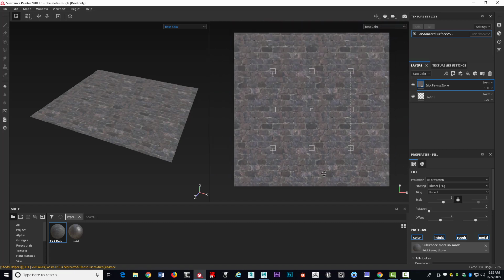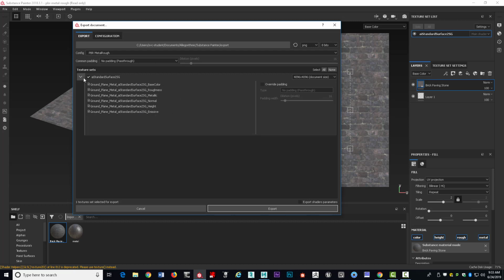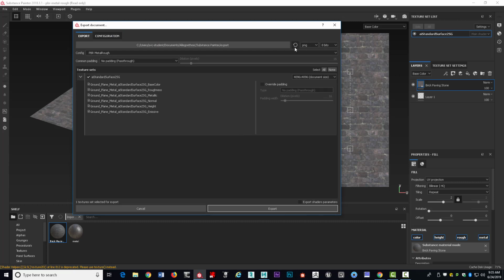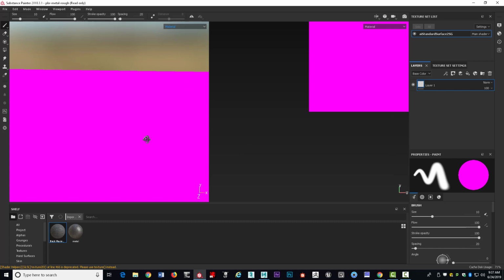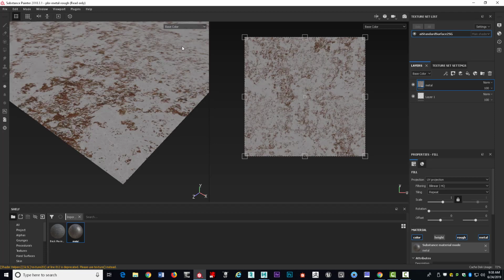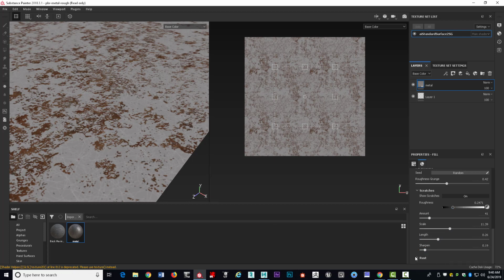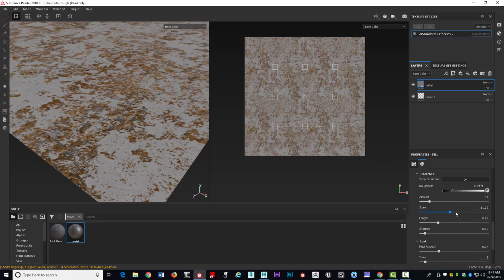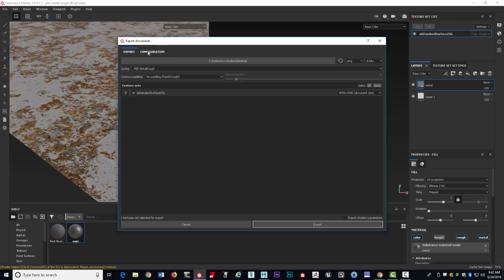Maya To Painter To Maya Arnold PT 02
Part 02: In this video I show you how to find sbsar materials for substance apply them to a 3D object and export the textures to use in Maya using the Arnold renderer.